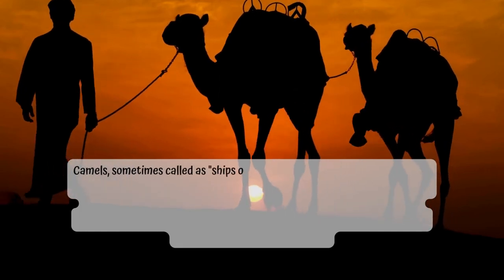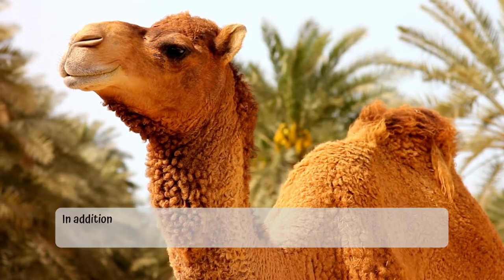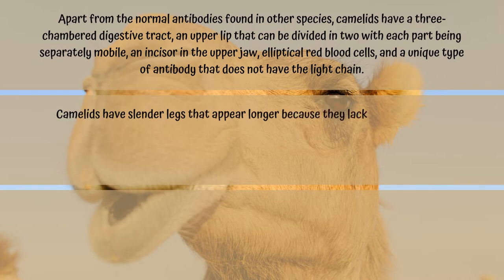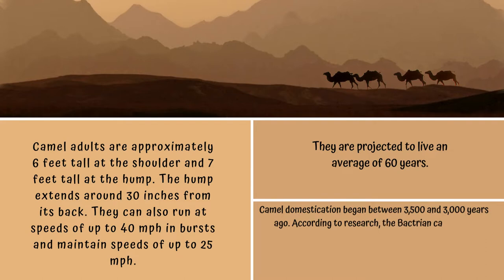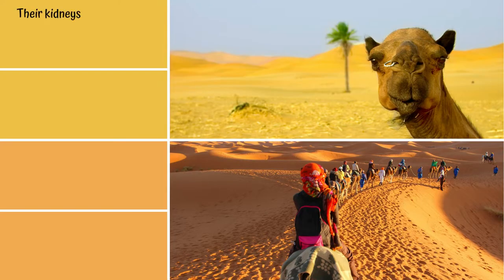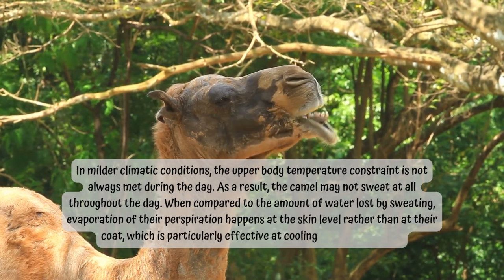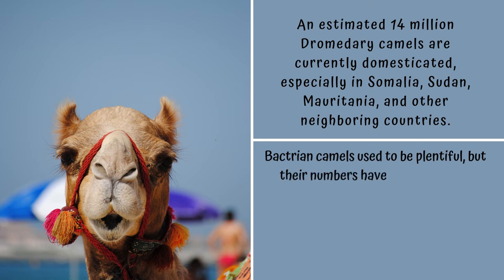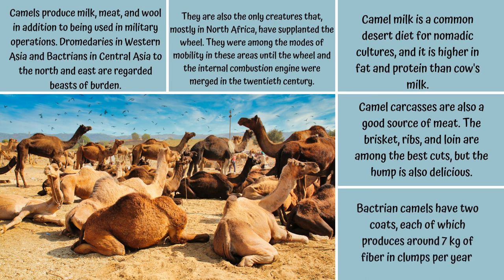Camel Facts | Animal Facts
“Ships of the desert”, camels come from the genus Camelus and are distinguished by the fatty deposits, known as humps, on their backs.

0:00 Introduction
0:29 Origin Of Camels
1:23 Description
4:32 Adaptation
8:06 Distribution & Numbers
8:44 Uses

camel facts